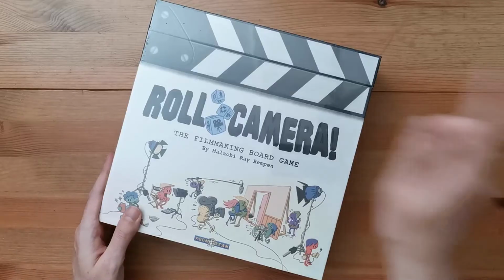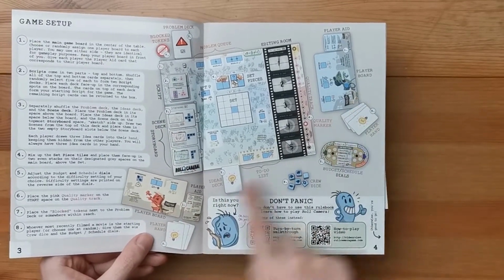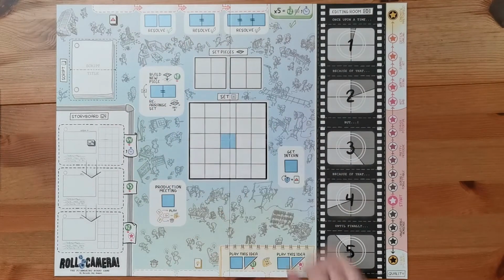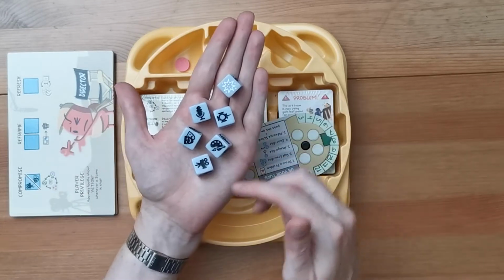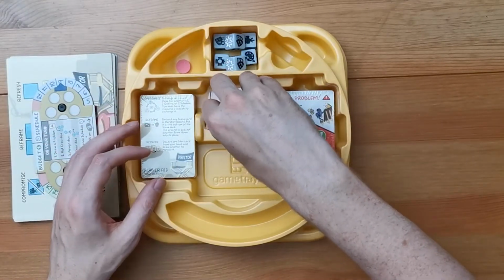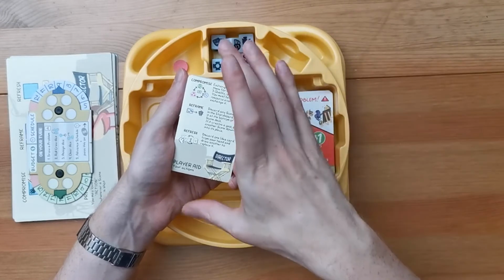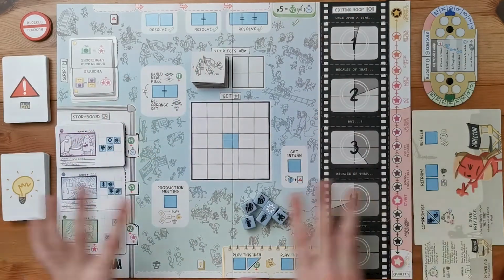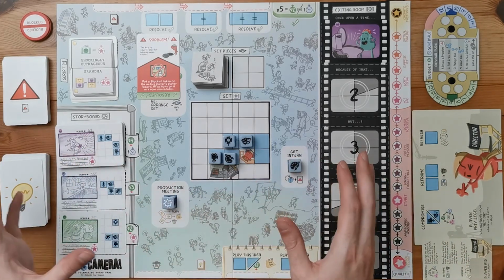Roll Camera: Kickstarter Unboxing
Enjoy this unboxing of Roll Camera from Keen Bean Studios. This game arrived early August 2021 after being backed on Kickstarter in 2020. It's a 1-4 player dice drafting and placement cooperative game where work together to to complete a film by completeing tasks in the film production process; from creating sets, to shooting, to hiring interns and overcoming problems. Players win by creating a film marked high on the quality track or so bad it's good. Game length 45-90 minutes. Ages 10+